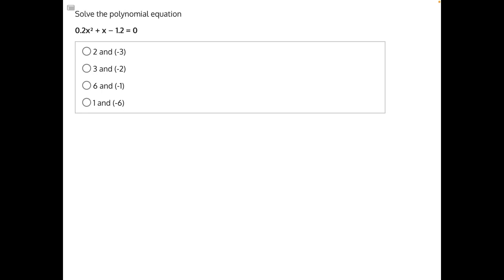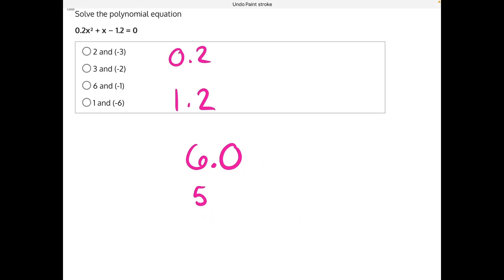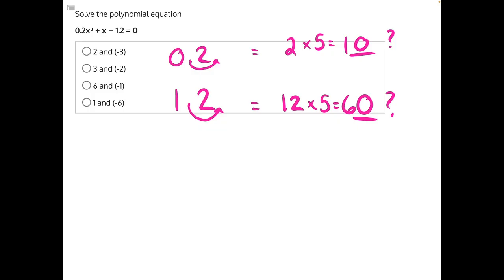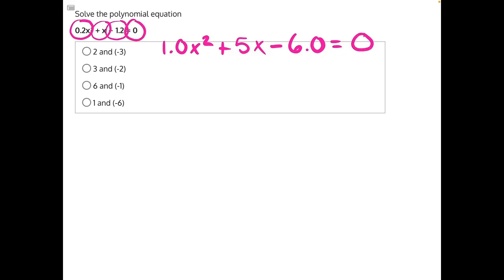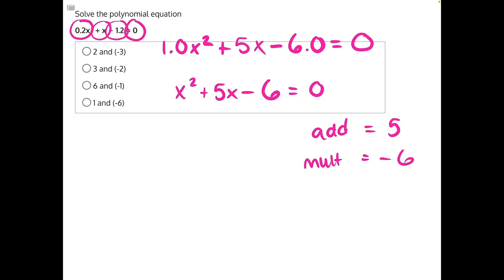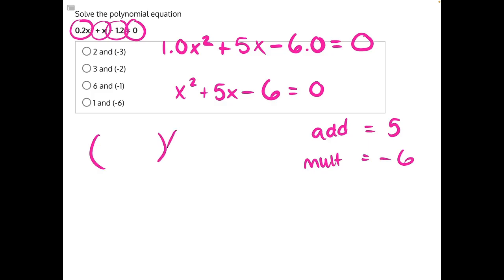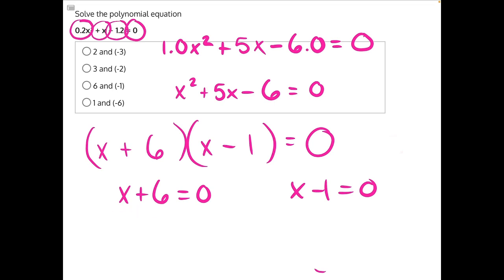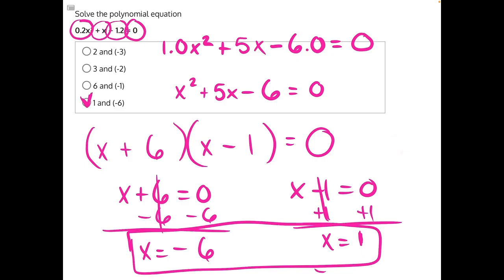NJATC Algebra, Factoring Quadratics Solution 9